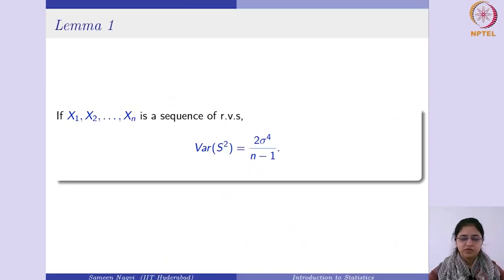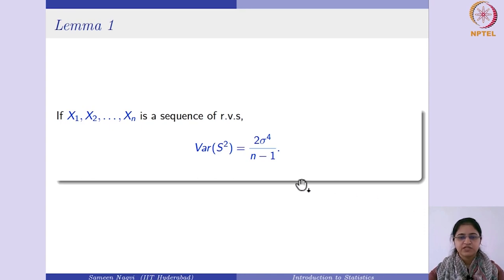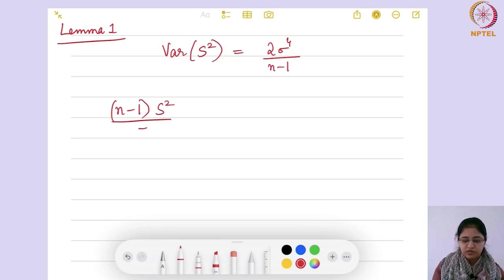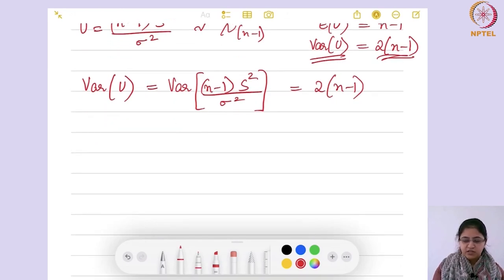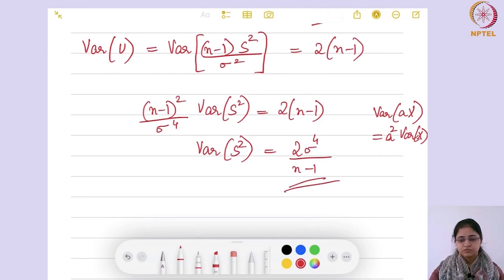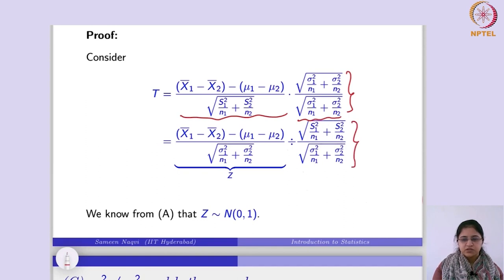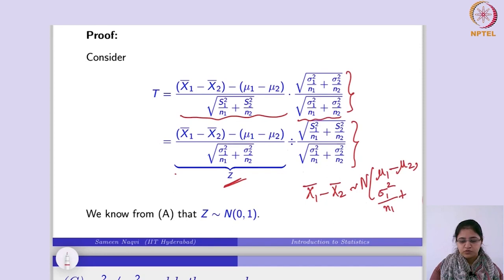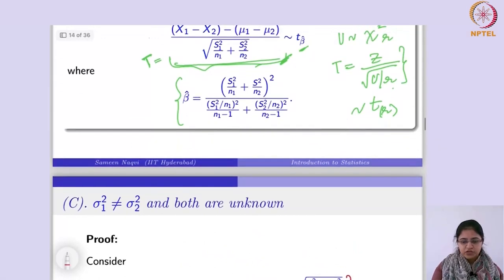Sampling distribution of difference of sample means - Part 2